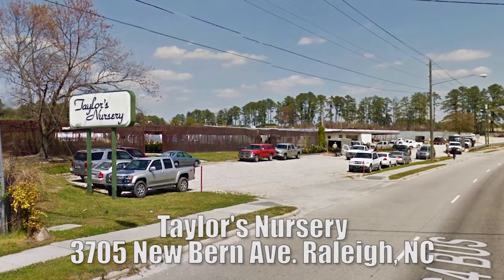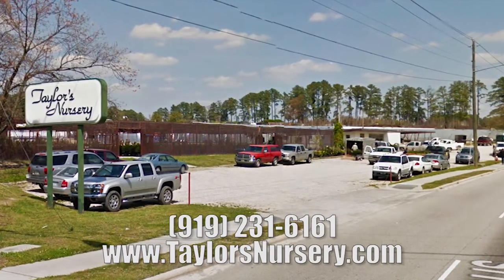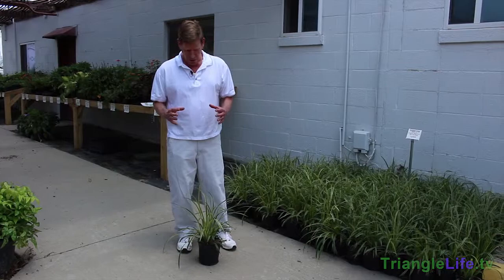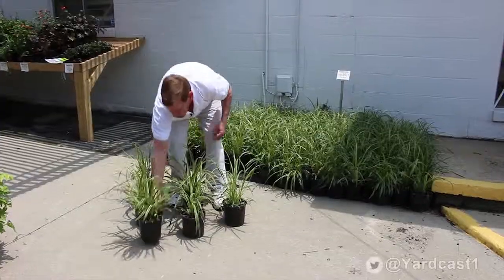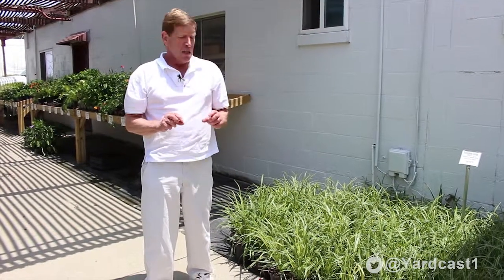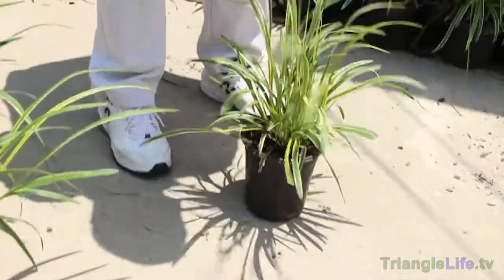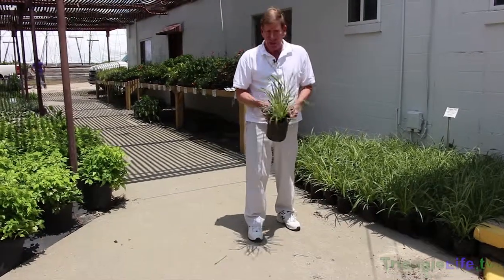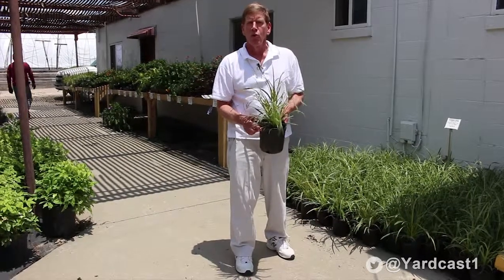Shrub Profile - Variegated Liriope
Everything you need to know about using variegated liriope in your yard.